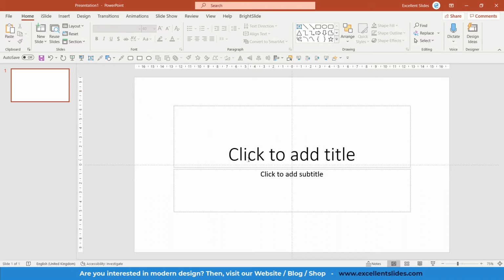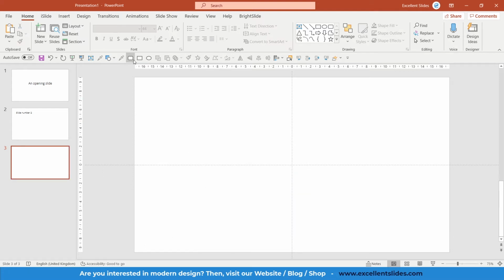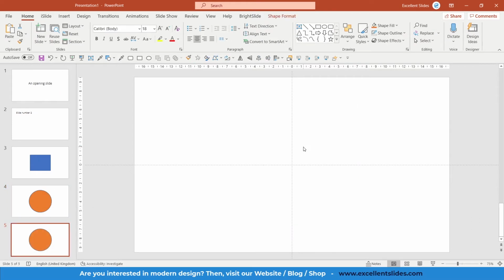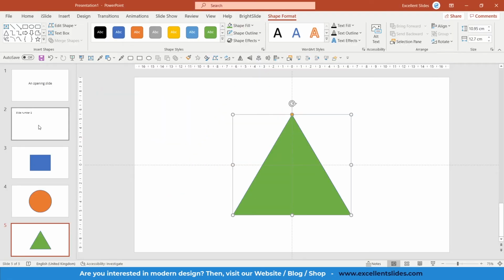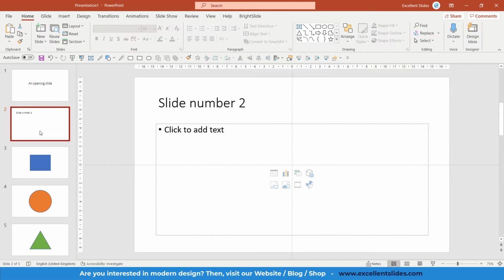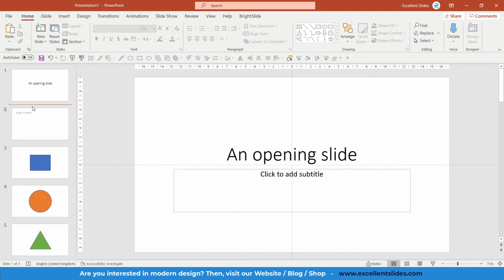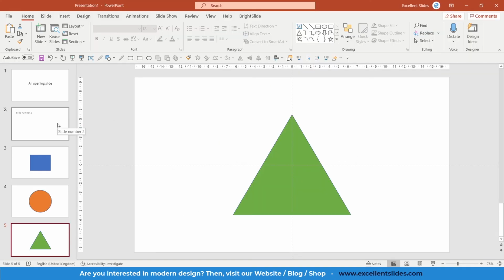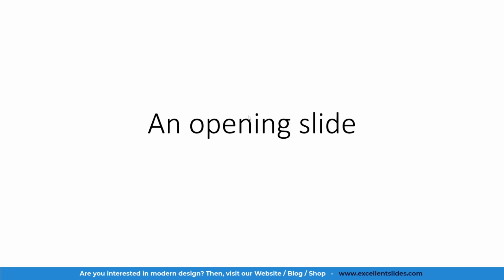How to HIDE SLIDES in PowerPoint?